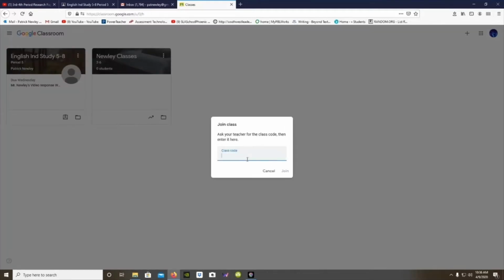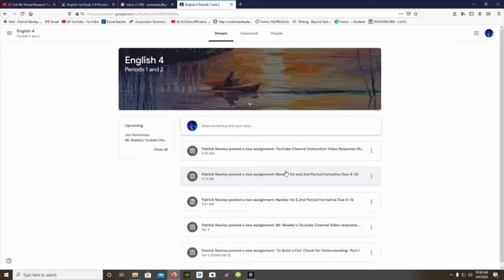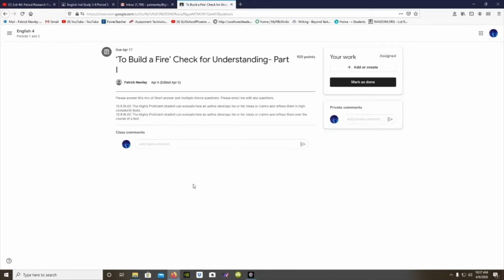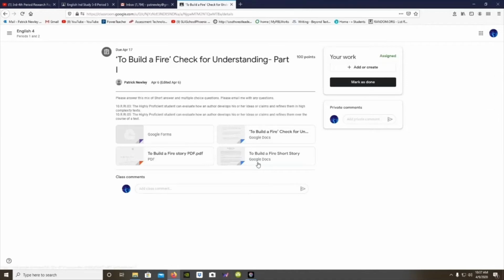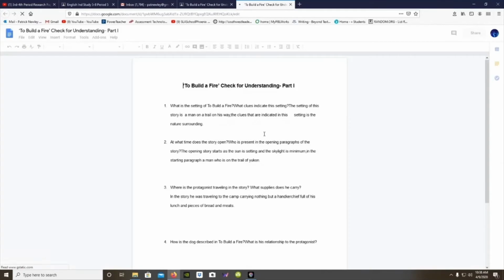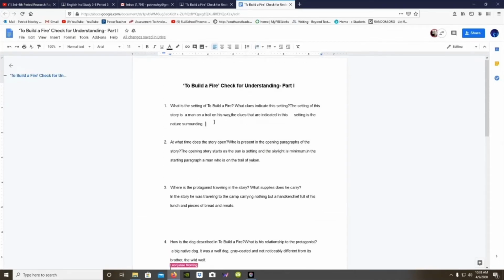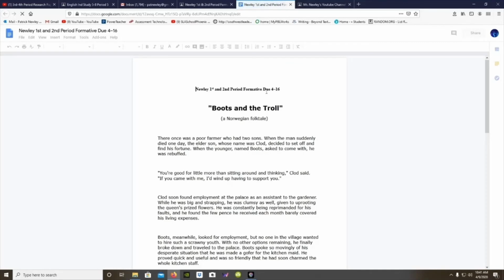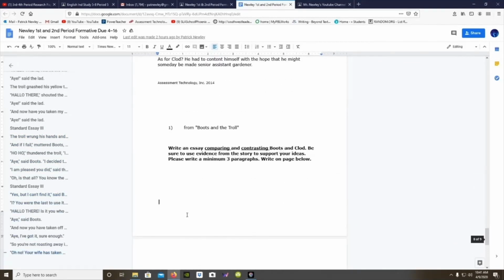6th Period google Classroom Review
This is a review on how to use google classroom. I have had many students ask the past few days. Please watch if confused.